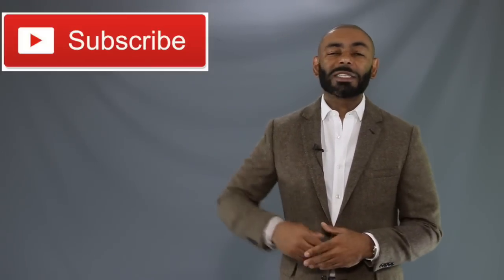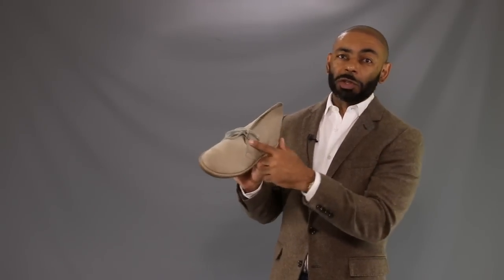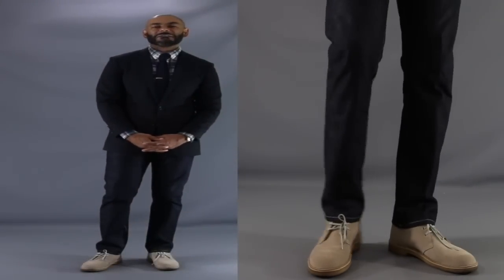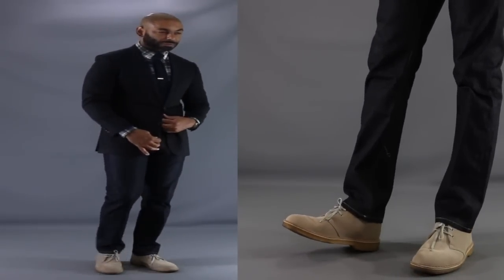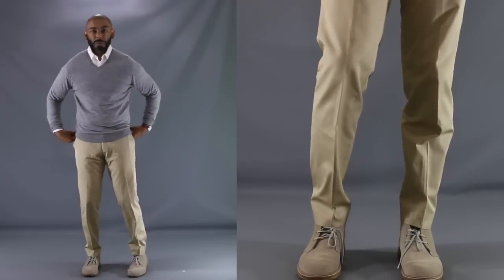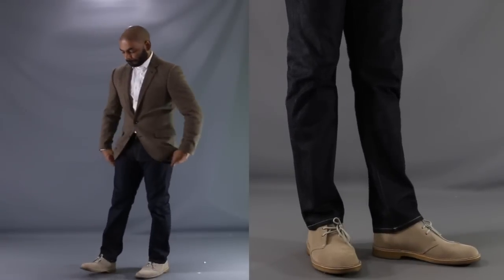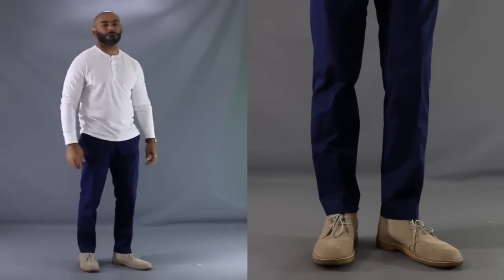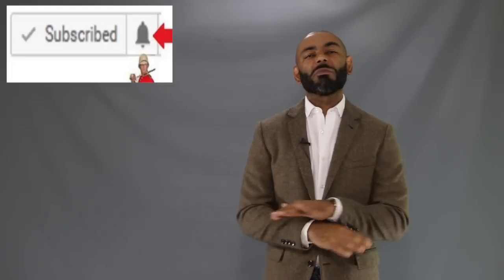How To Style Chukka Boots/How To Wear Clarks Desert Boots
How To Style Chukka Boots. In this video, Jeff from The Style O.G. discusses how to style the classic clarks desert boots, the famous model most often associated with chukka boots. He shows how men can wear chukka boots several different ways. How shows how to wear chukka boots with dark denim and chinos.

Clarks Desert Boots